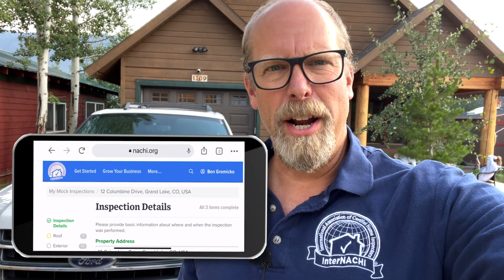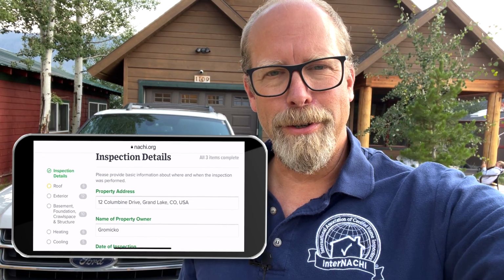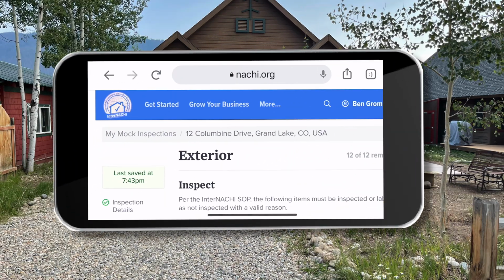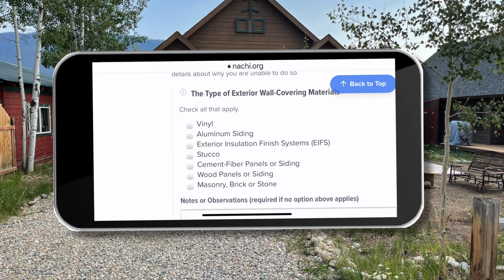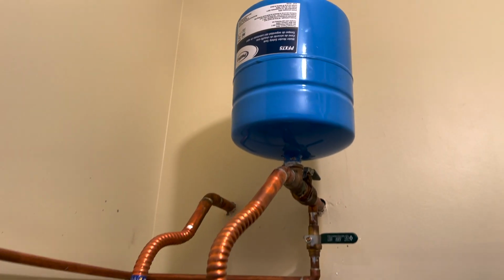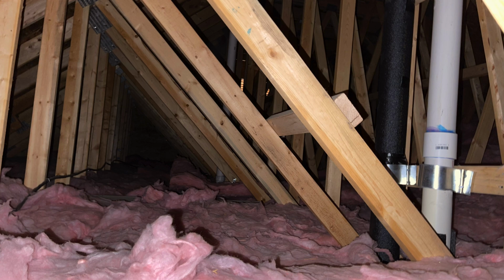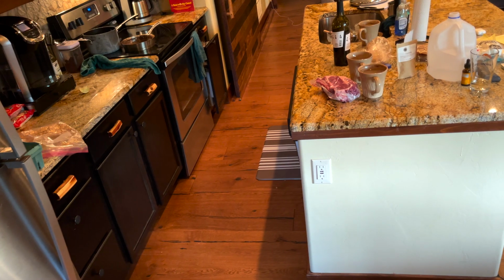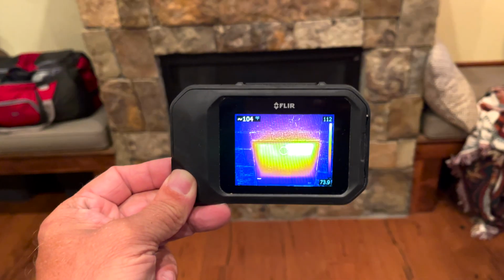Inspecting a Home With Inspection Report Software, a Mini Drone, and an Infrared Camera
Follow InterNACHI's Ben Gromicko as he inspects a house with an inspection checklist software, a drone to inspect the roof, and an infrared camera to look for defects.